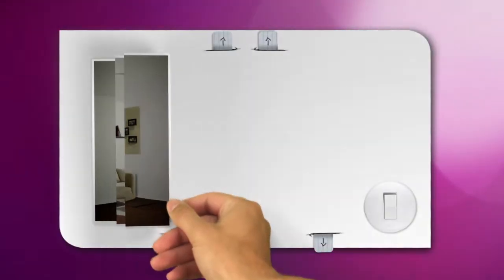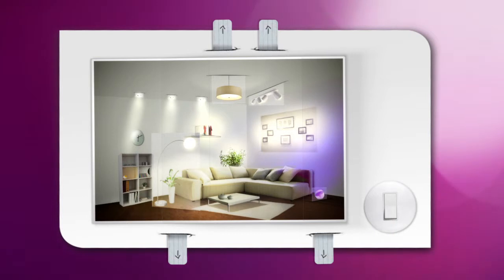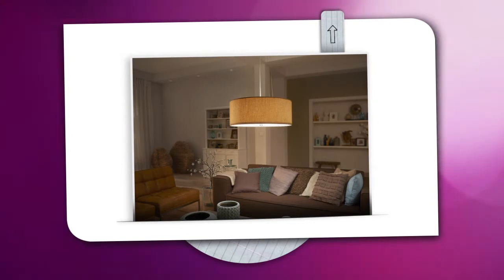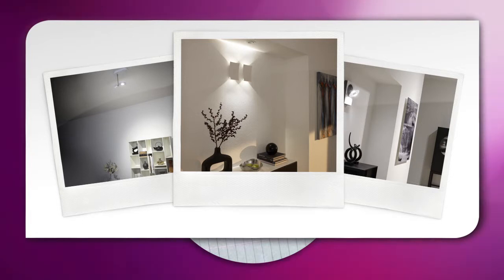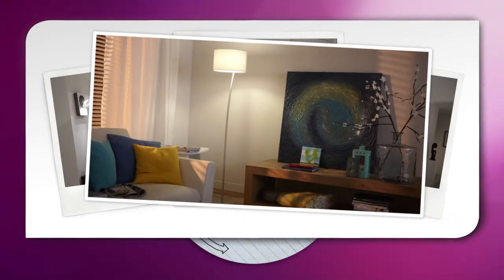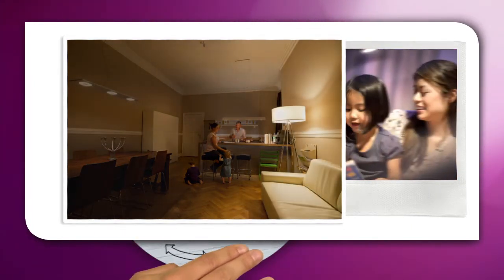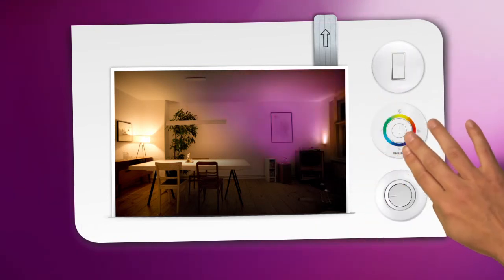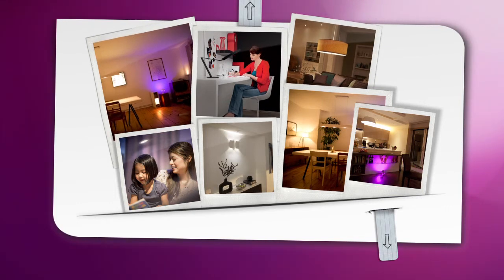Tutorial Philips Lighting illuminazione d'atmosfera salotto